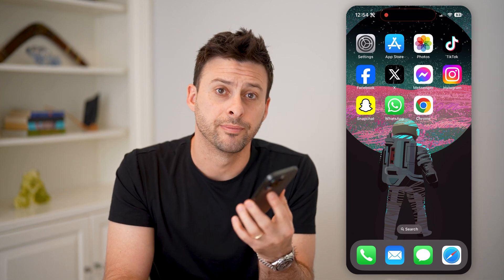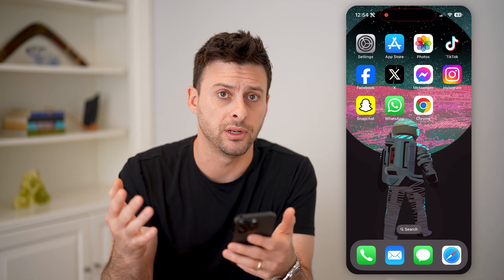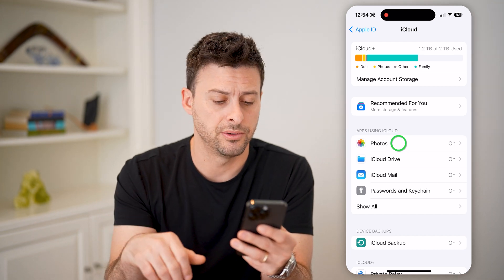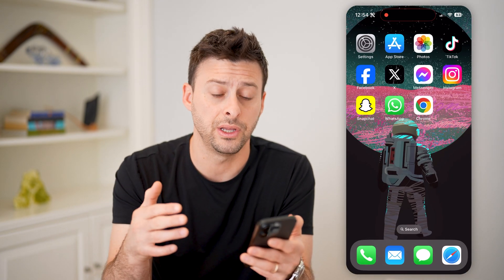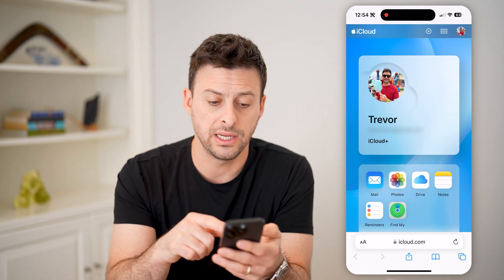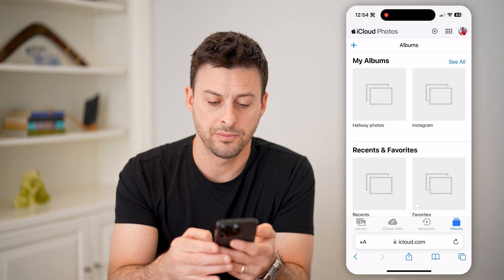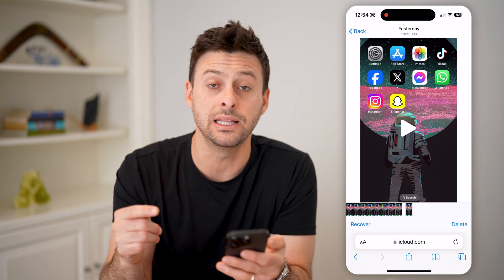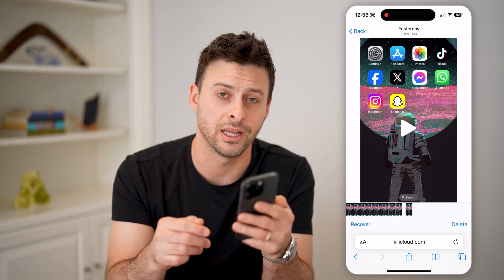How To Check iCloud Deleted Photos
Here's how you can see any iCloud Photos that have been deleted and recover them if you want or permanently remove them.